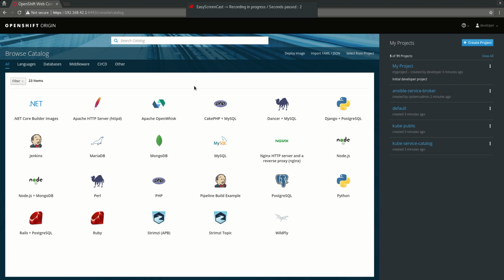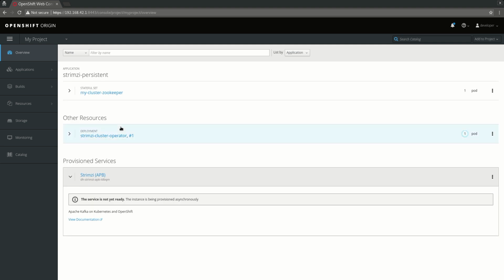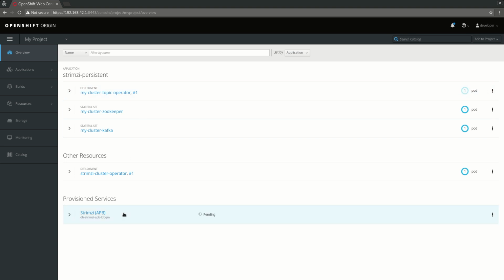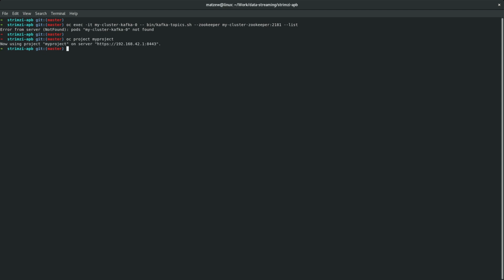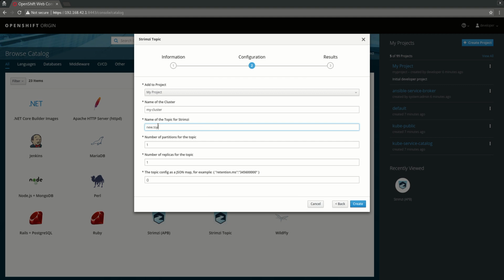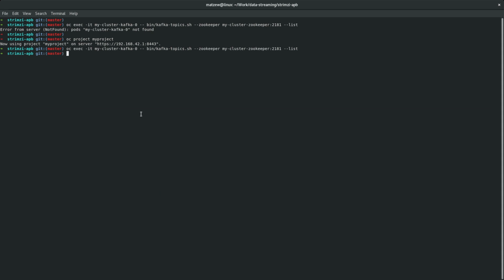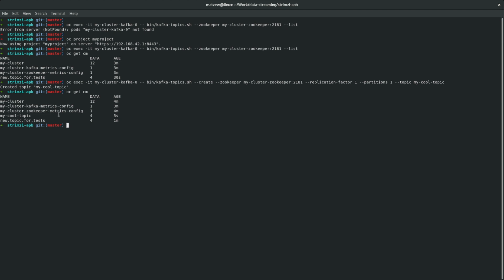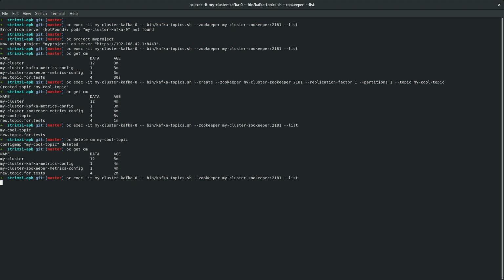Strimzi provisioning through the Service Catalog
Provision Apache Kafka cluster through the Openshift Service Catalog